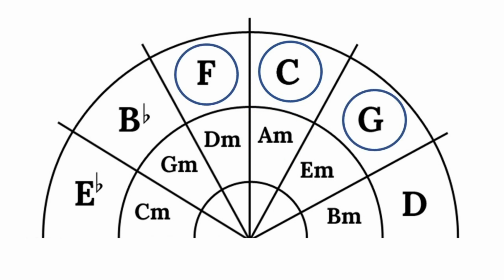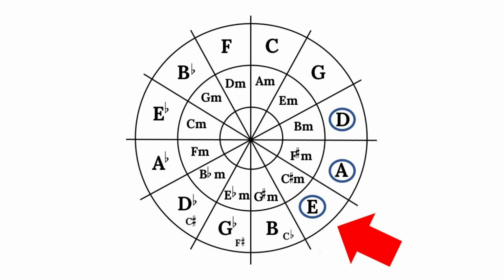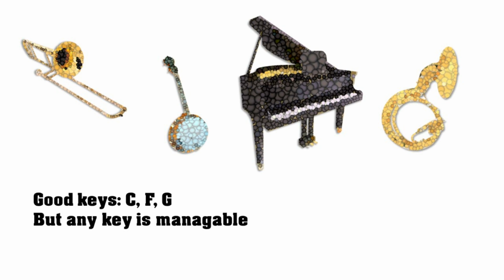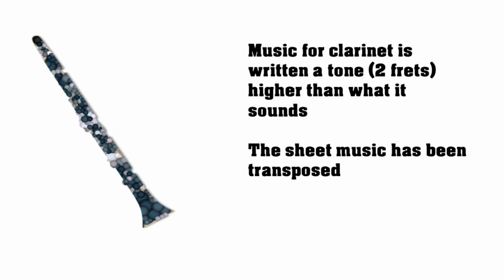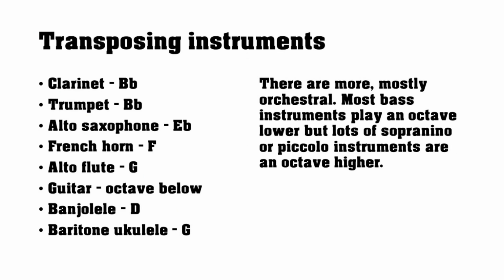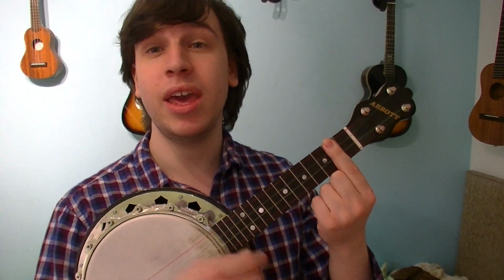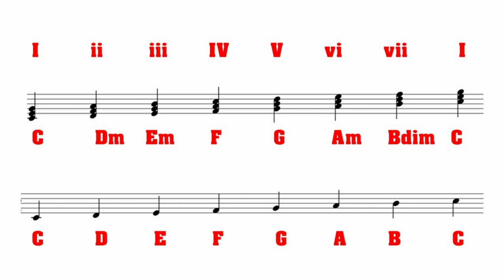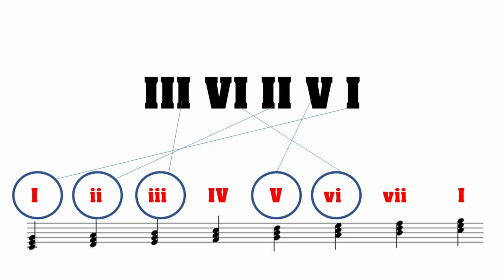Types of Key Changes - Ukulele Tutorial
In this ukulele theory tutorial, I explore how to change key using a really simple technique involving the circle of fifths. I also explore why you might want to transpose and modulate, what the differences are and some types of each that will help you in your playing and composing.

Next theory video:  fingerinng D the right way...